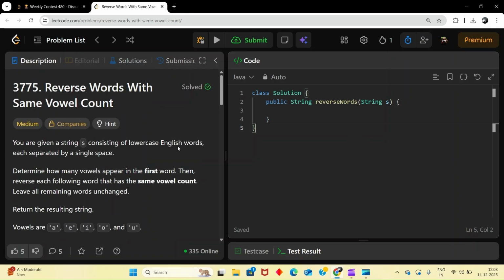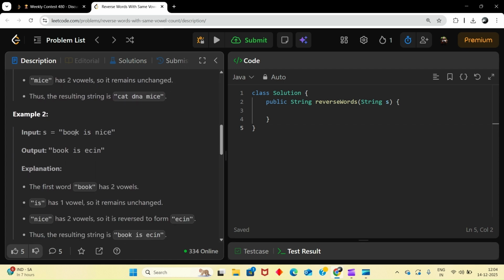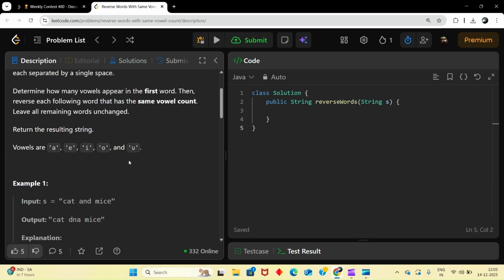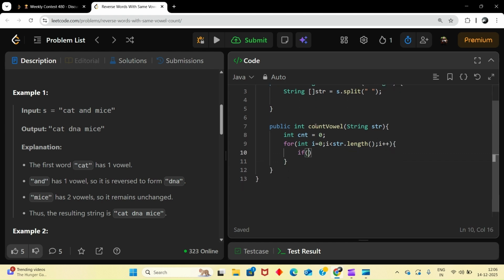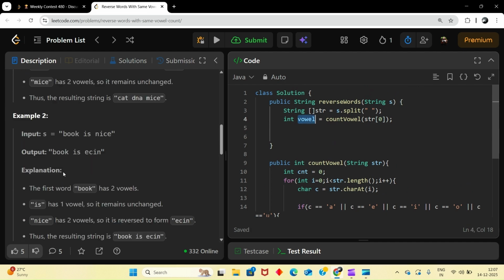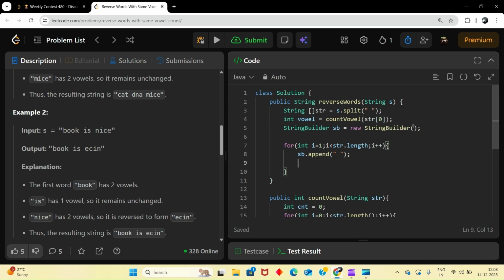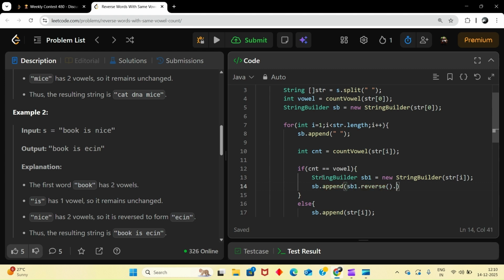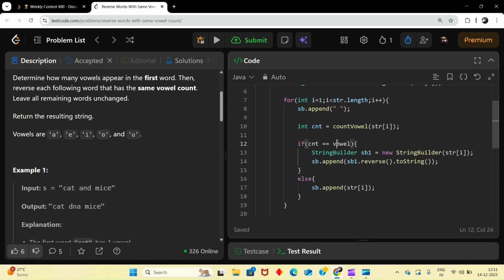Leetcode|3775 Reverse Words With Same Vowel Count | String |Weekly Contest- 80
3775  Reverse Words With Same Vowel Count  |Weekly Contest - 480

983. minimum cost for tickets
leetcode 494
leetcode 2381
leetcode 983
leetcode 45
leetcode 162